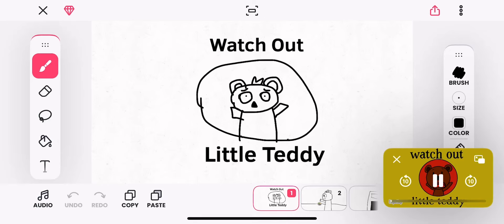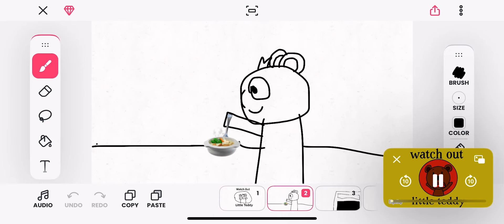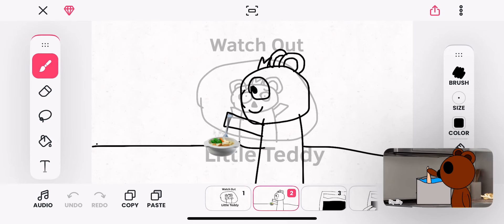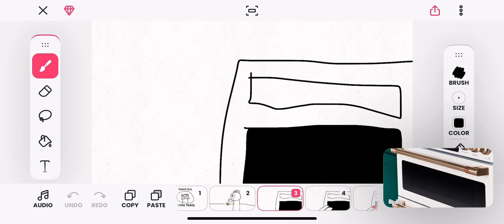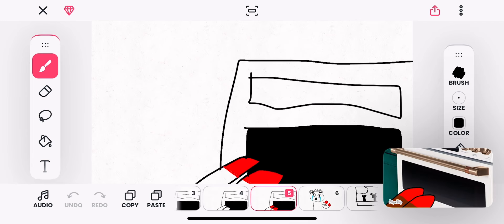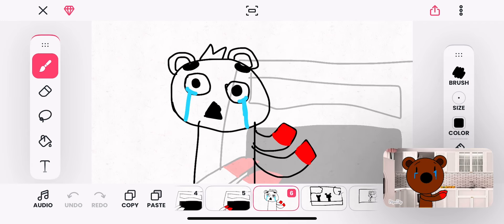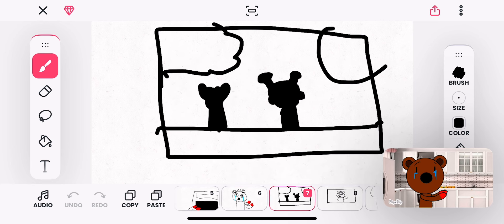Watch Out Little Teddy (Nova And Friends Version)